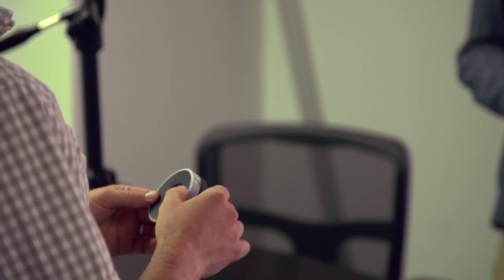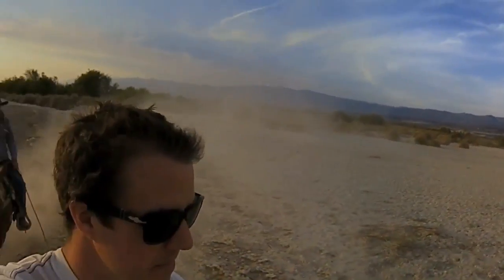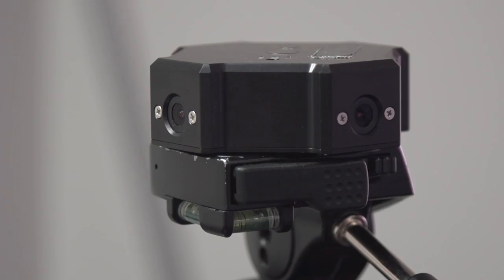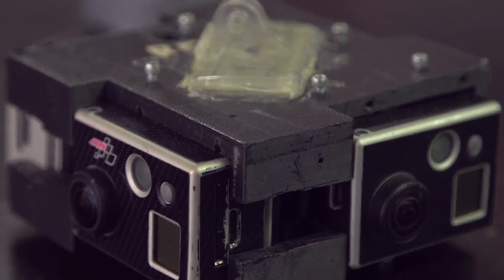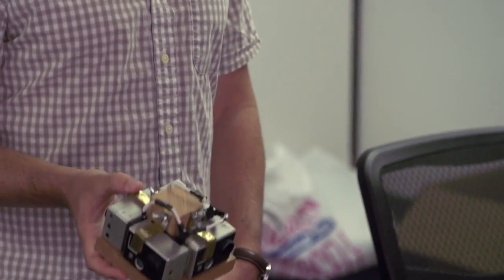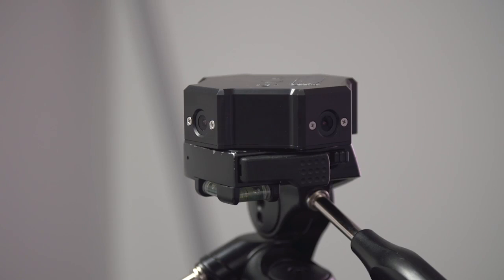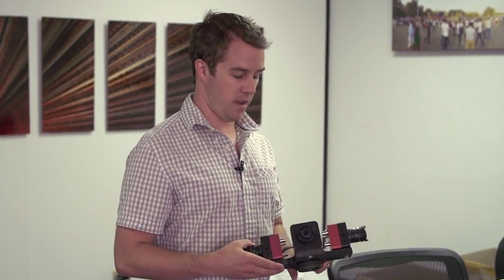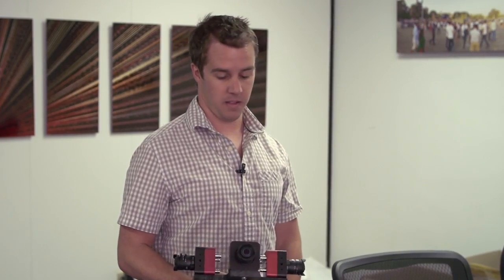CENTR's 360 Degree Video Camera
CENTR Cam is a startup founded by former members of the iPhone camera team. They built a camera that can make headway in the consumer market by letting anyone capture everything happening in a 360-degree radius. By combining footage from four 1080p cameras into an interactive, enveloping panorama, CENTR hopes to stand out from a field of competitors that still do what cameras have done for more than a century: capture imagery of whatever's directly in front of you. FOX Sports, National Geographic, and DARPA have all partnered with the startup, developing cameras that enable more dynamic views of soccer matches or 360-degree night-vision footage of combat scenarios filmed directly from a soldier's helmet. Kyle Russell talks with CEO of CENTR camera, Bill Banta.